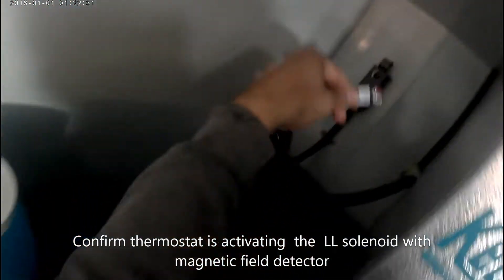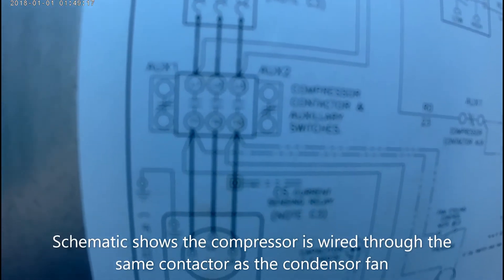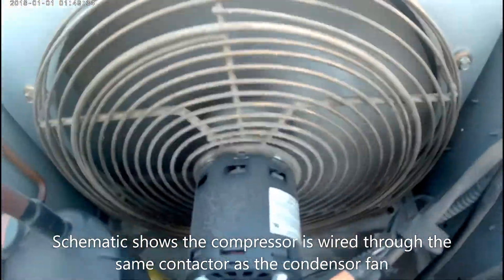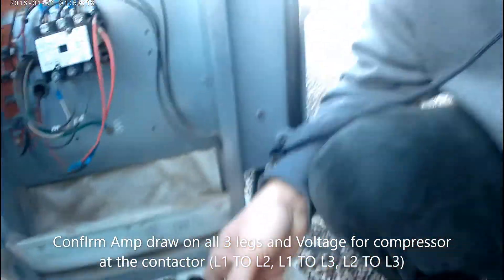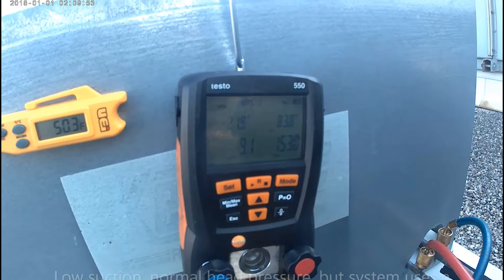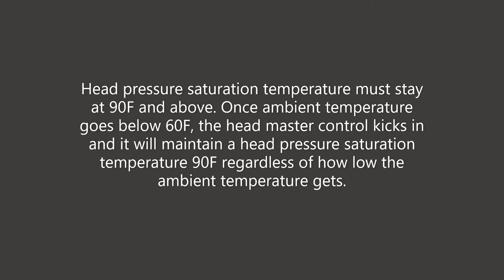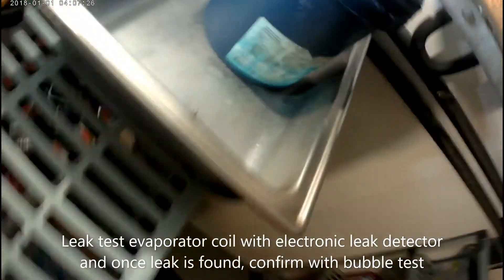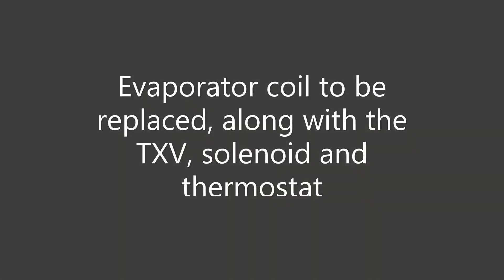Walk In Cooler is not cooling. Box is at 50F.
In this video, I will use the schematic to simplify the troubleshooting on this unit. Through the schematic, I will pinpoint the open contacts on the low pressure switch, which will lead me to perform a leak test on the unit and eventually locate the leak in the evaporator coil.